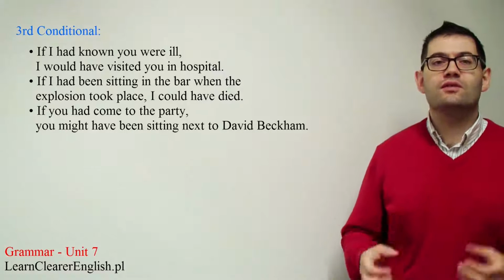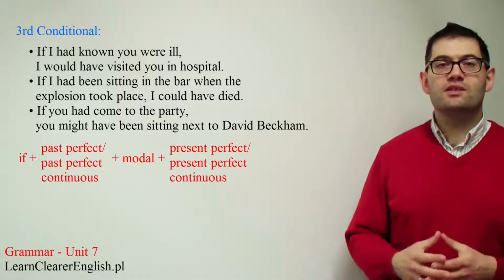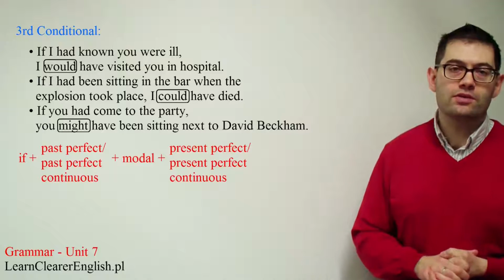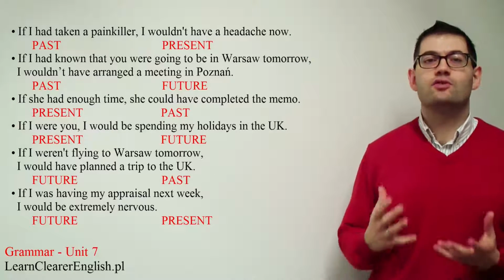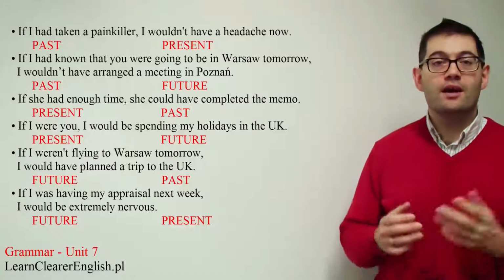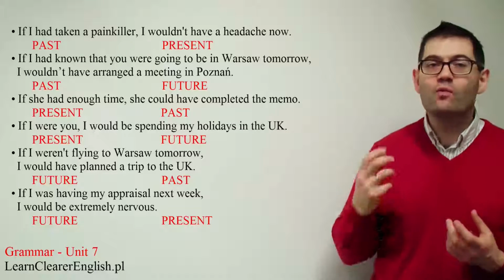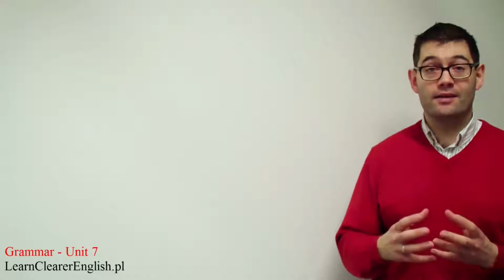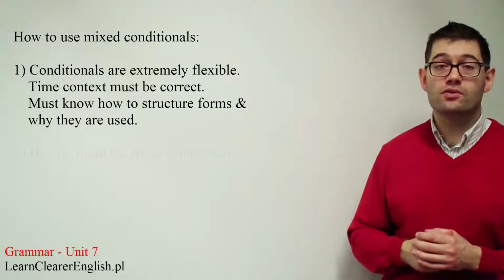English Grammar Unit 7 - Third and mixed conditionals.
Learn how and when to use the third conditional and mixed conditional.

LearnClearerEnglish.pl no longer exists, but you can still enjoy these videos here on YouTube. If you would like to learn advanced writing skills to help you in your business or legal careers, check out the other videos on my YouTube channel!

To see how other people explain the issues discussed in the video, please have a look at the following resources:
• Third conditional:
Webpages:

• Mixed conditional:
Webpages:

I would also strongly recommend getting a good grammar book. I can recommend the following:
Practical English Usage